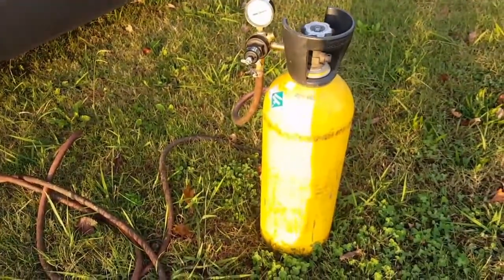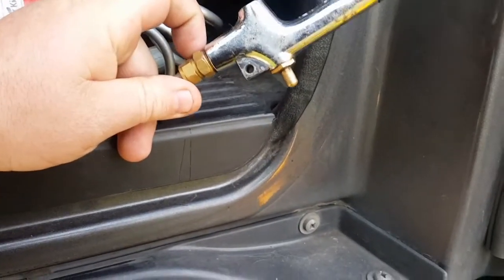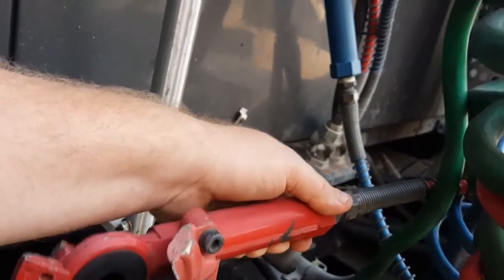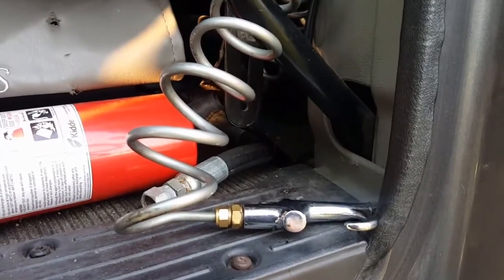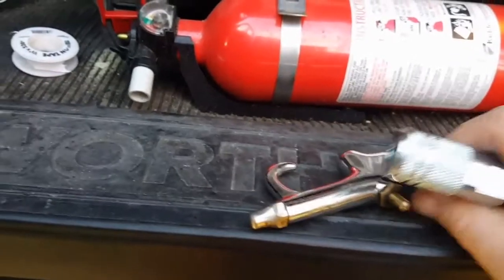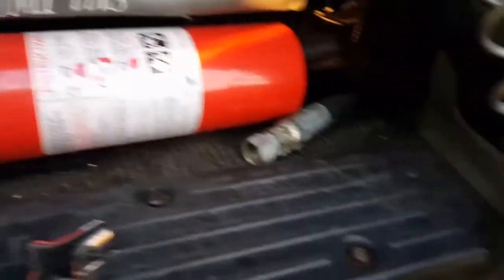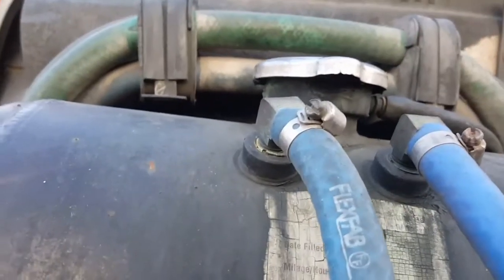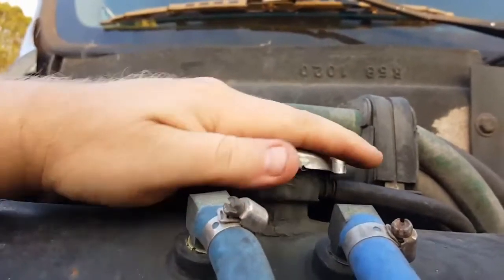The Final Test!!BLOWN HEAD GASKET!!!C-15 6NZ Vs Co2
Doing the final test on my caterpillar to see if it have a blown head gasket or cracked head. I'm using CO2 to fill the air tanks on the truck to see if it's an air leak or combustion gas.